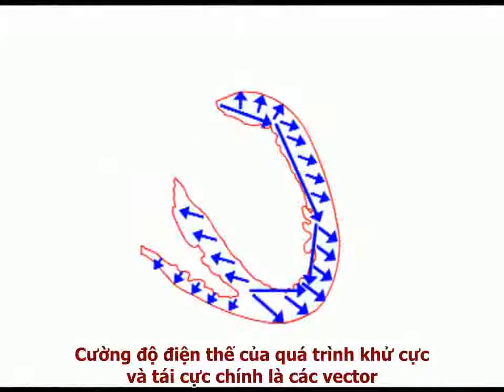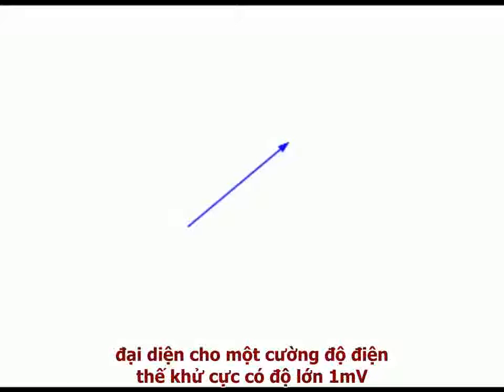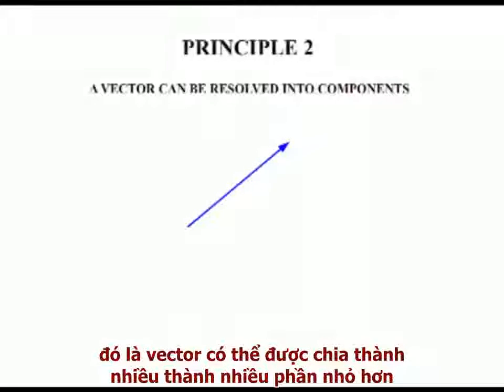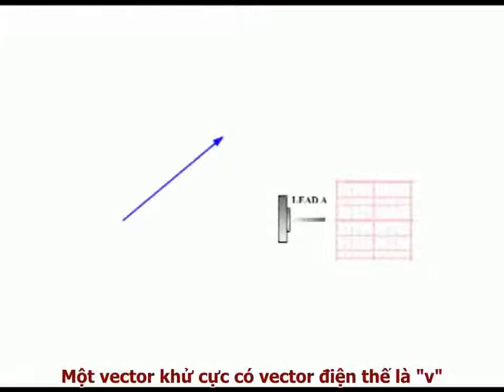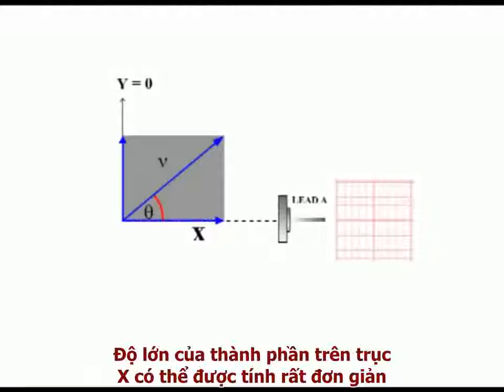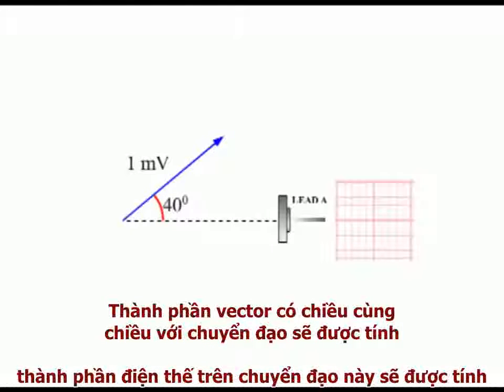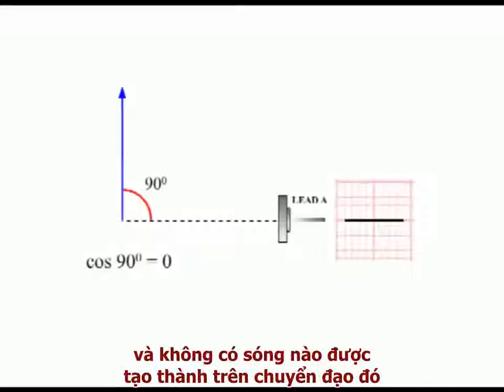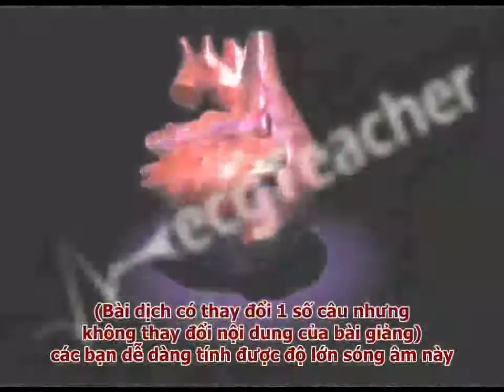2.1. Vector Phần 1